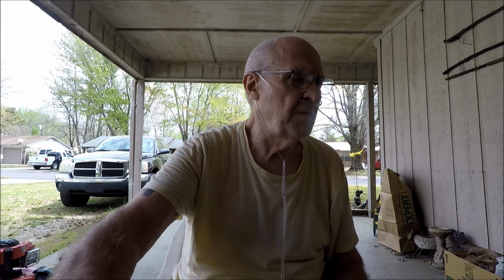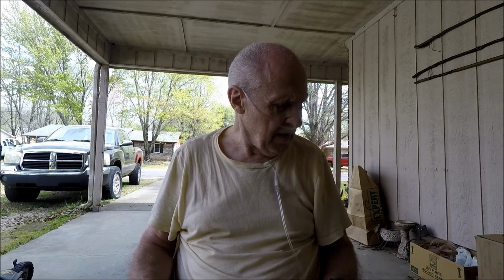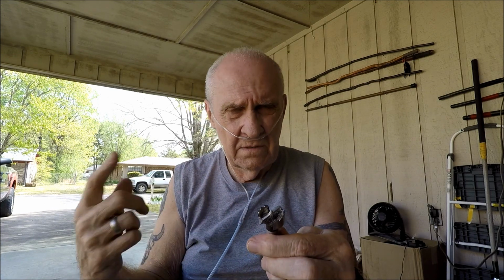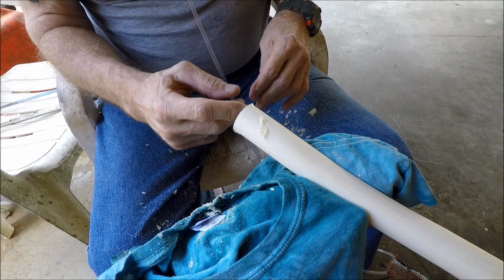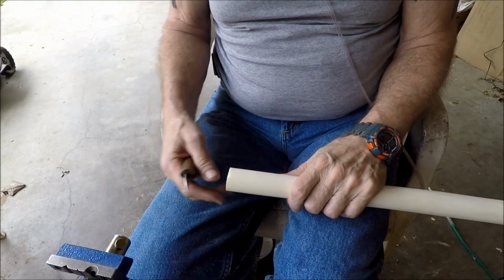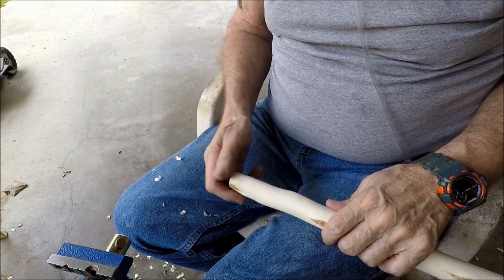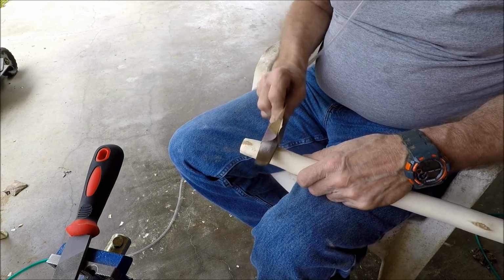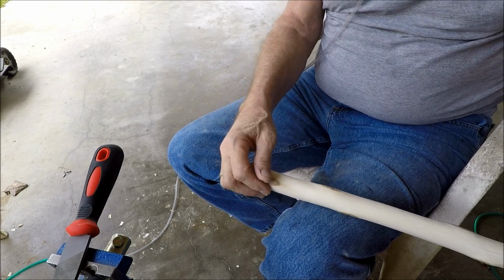CARVING A SNAKE ON ASPEN #1, Nature Is Beautiful with Gunther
Back again carving another snake. Well...here we go again! I am hoping that this one will be the best one yet. It will take me a while to get ur done. Don't want to mess this one up. Carving on Aspen is a whole new experience for me. I like it!

I might try the 2 camera concept again. Don't know as of yet. If I can do some of the work outside I will. Right now it turned cold.

carving, snake carving, walking stick, Nature Is Beautiful, Gunther, canes